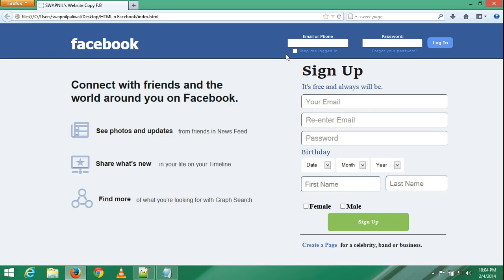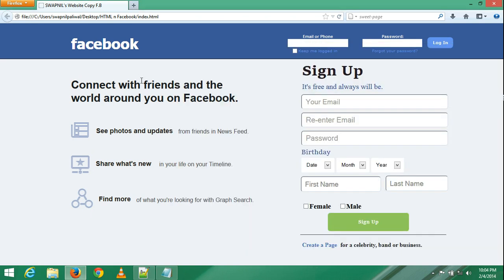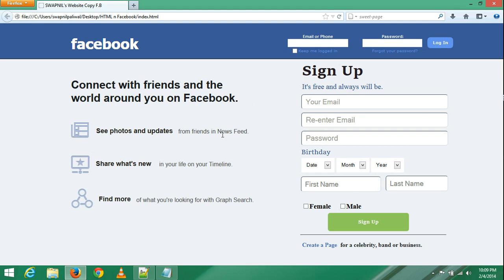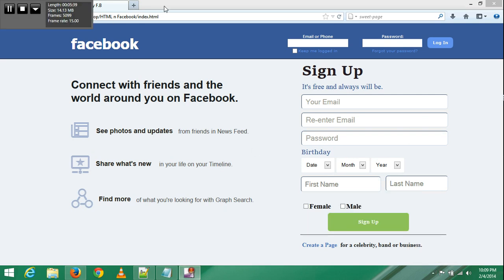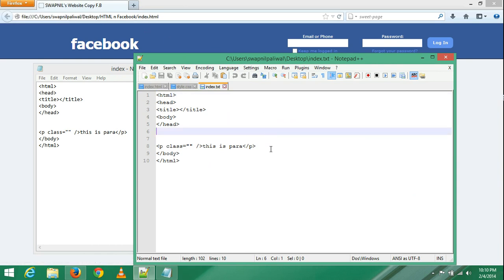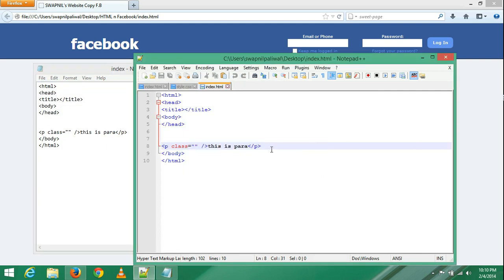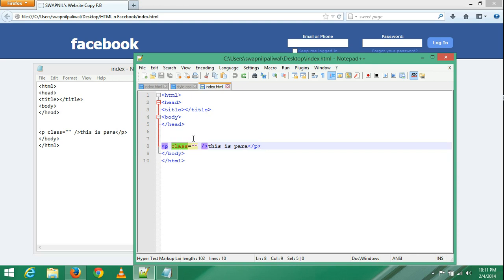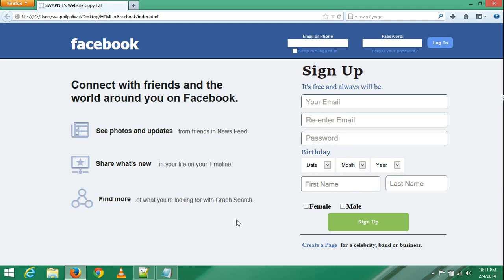About My Facebook Copied Page,Html,Css and My Upcoming Tutorials